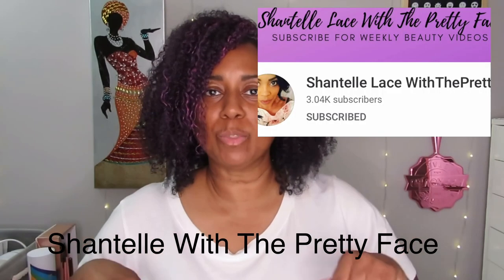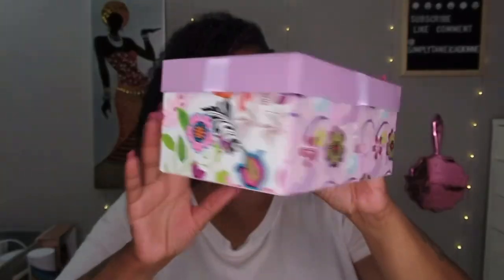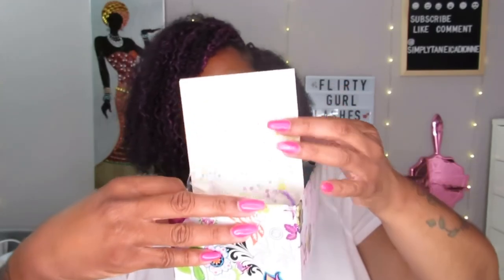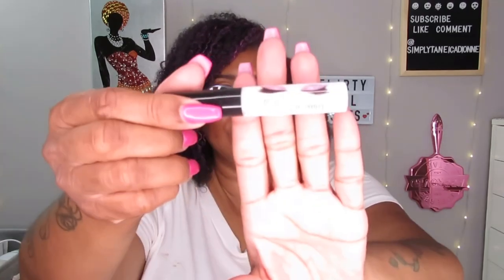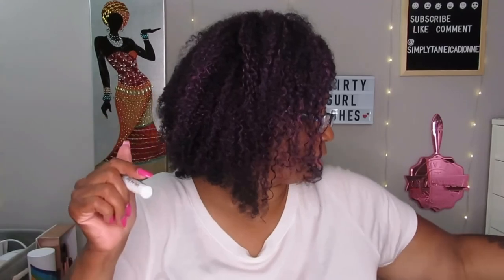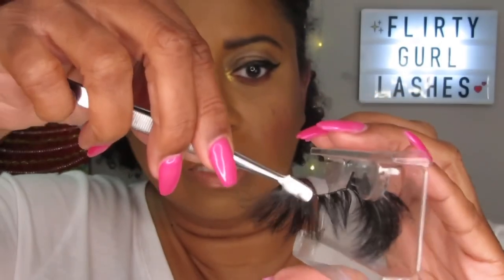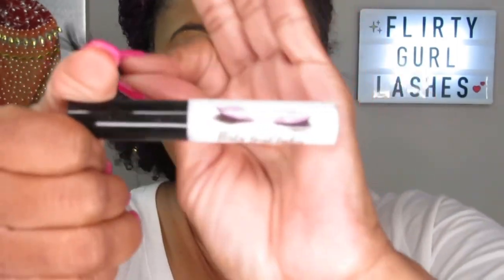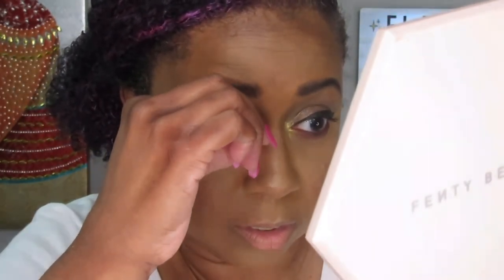Unboxing PR From Flirty Gurl Lashes | Very Detailed Eyelash Tutorial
Hiiiii Luvs. Today I am unboxing and trying on a pair of mink eyelashes from fellow youtuber ShantelleWithThePrettyFace new lash line company in style Voluptous. Thanks in advance for watching.. Hugs to all.

Follow CEO of Flirty Gurl Lashes YouTube channel @Shantelle Lace WithThePrettyFace

Follow on IG & FB @flirtygurllashes